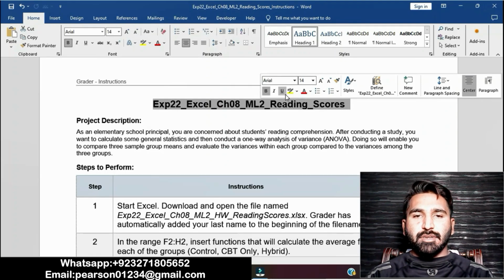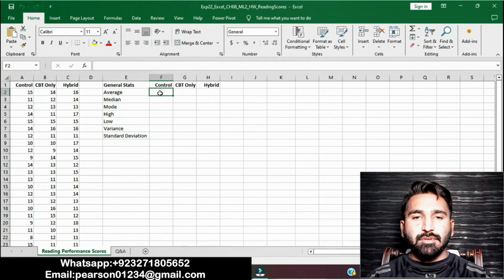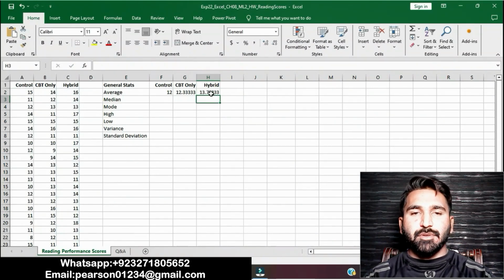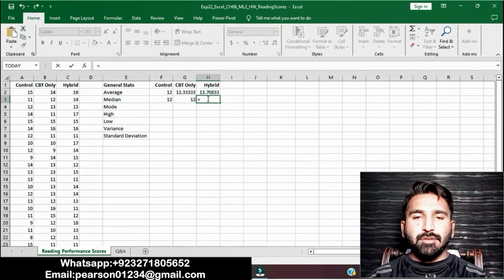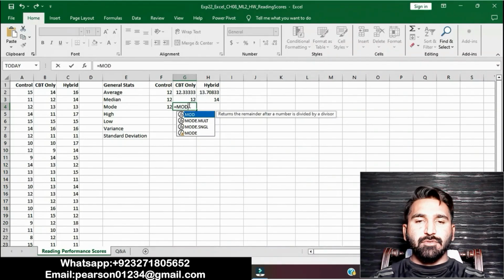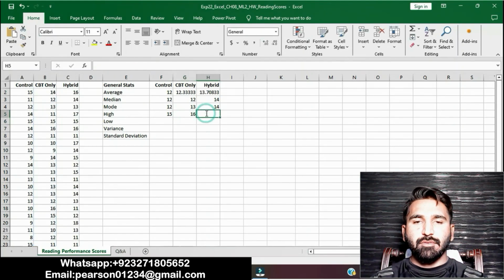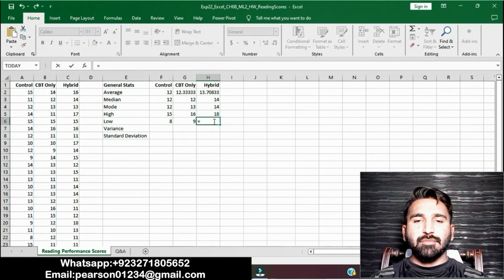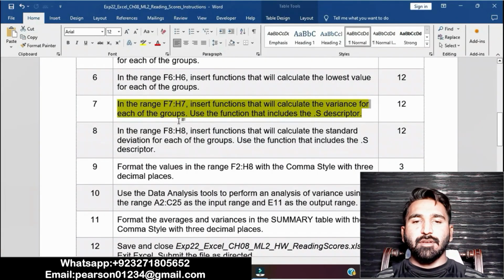Exp22_Excel_Ch08_ML2_Reading_Scores/Excel_Ch08_ML2_Reading_Scores/Ch08_ML2_Reading_Scores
Exp19_Access_Ch04_ML1 - Hotel Chain 1.0
Exp19_Access_Ch04_Cap - Foodies Forms and Reports 1.2

Word Module 8 SAM Project 1b